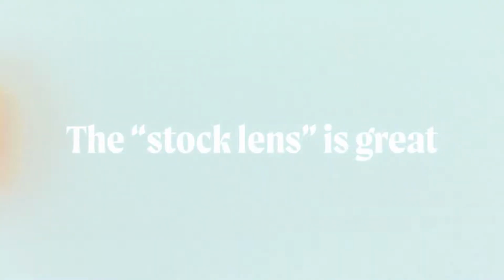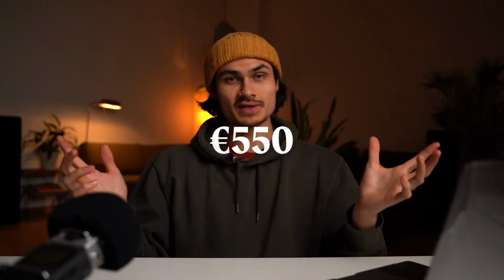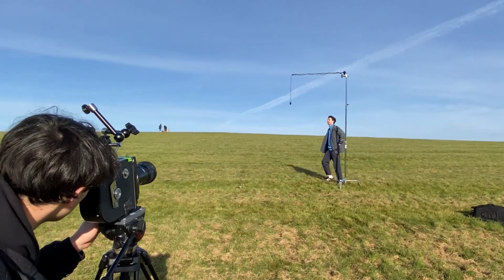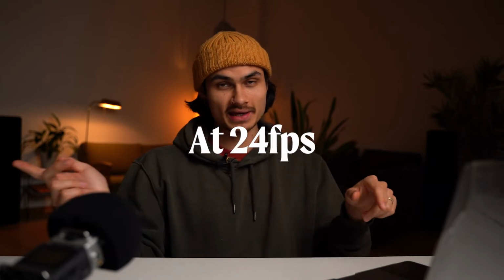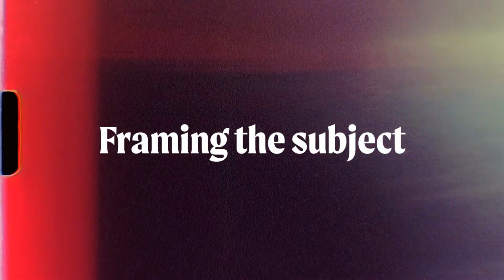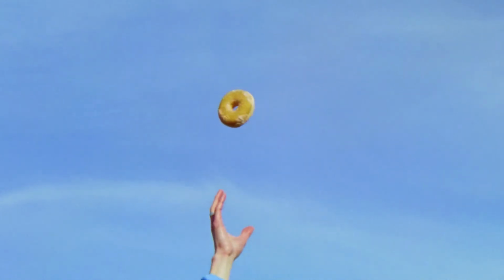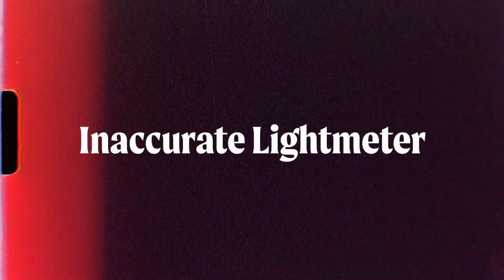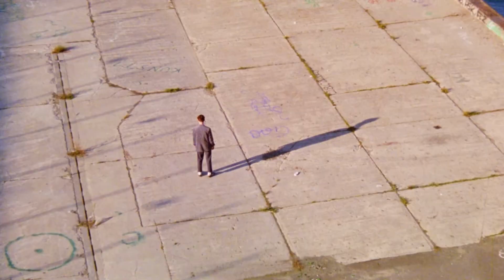Before you shoot on the Krasnogorsk 3...(Pros/Cons)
A decade of filmmaking lessons, minus the expensive mistakes (newsletter)